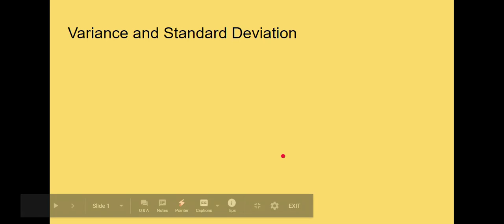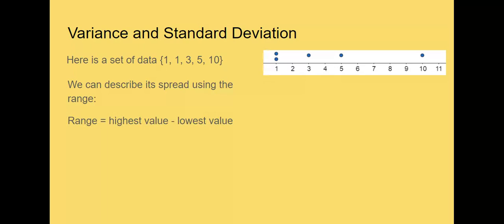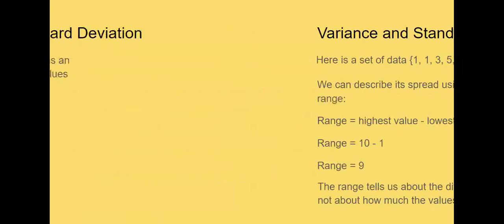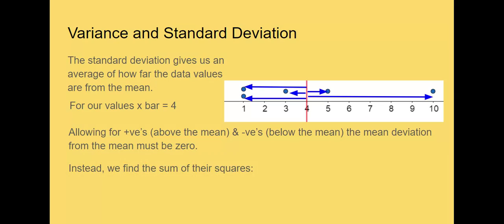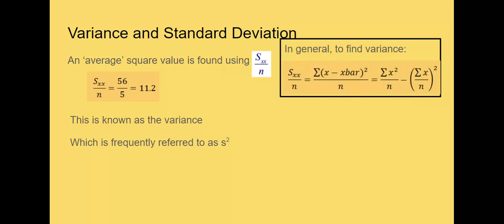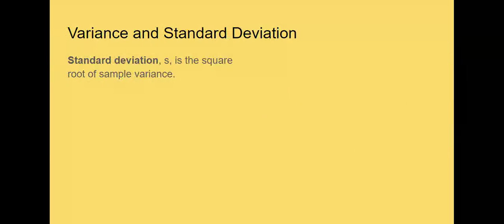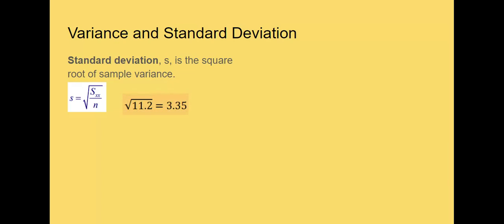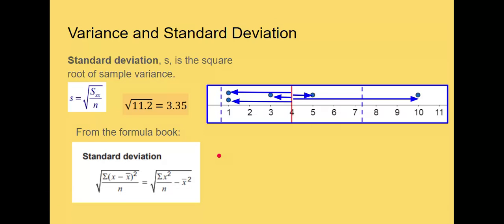Variance and Standard Deviation Google Slides